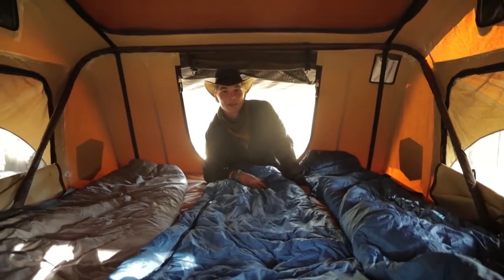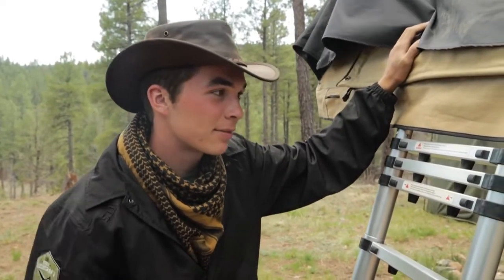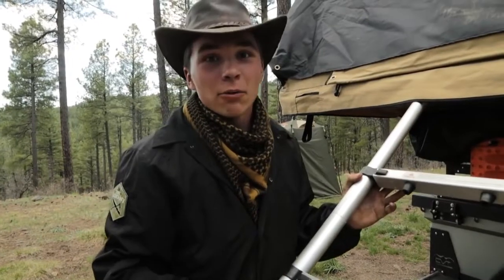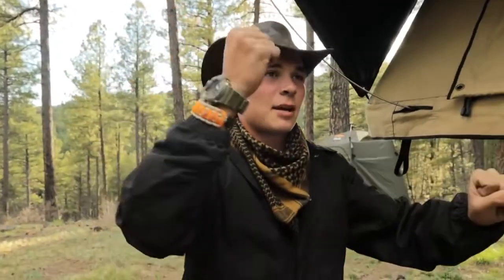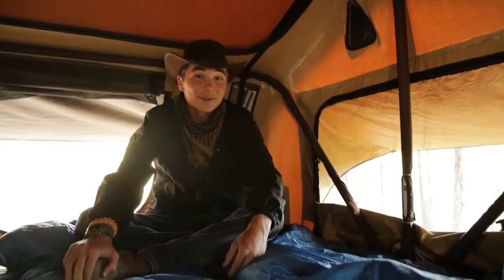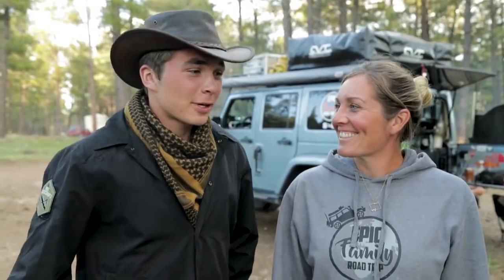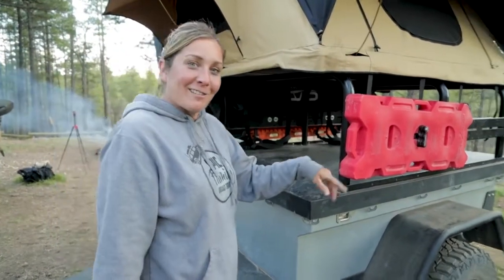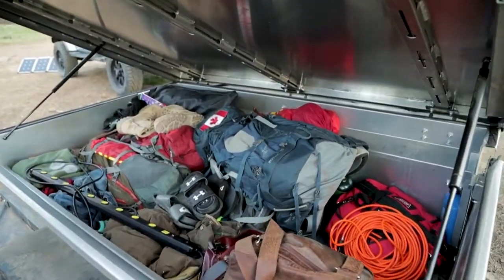A REVIEW OF OUR CVT MT RAINIER ROOFTOP TENT AND TRAILER // EFRT GEAR REVIEWS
Mt. Rainier Extended Stargazer Summit

The Mt. Rainier Extended Vestibule Summit is a 3+ person tent that gives you extra room inside your annex room as well as additional privacy and enclosed ladder.

The Summit Line version has an upgraded floor made with diamond plate honeycomb aluminum. The Fabric is a 380g compared to 280g on our standard Pioneer Series Tent. Straps on the cover are a cinch buckle versus Velcro on the Pioneer Series. The mattress comes with a waterproof mattress cover instead of cotton. The interior poles are material wrapped and the center pole has built in LED Lighting with on/off and dimmer switch as well as 2 USB ports. The telescoping ladder has a release on the face of the steps and bumper stops between each step.  All the plastic fittings have been upgraded to alloy (on hinges), D-rings are larger and Velcro is thicker. The rain fly is heavier with quick release buckles. The Summit Line tent also includes two shoe/storage bags, One Piece anti-condensation mat, two spreader poles to help keep the overhang taut, Annex, removable 6″ annex extension, and a removable PVC floor.

Also Watch:
⋙ Previous Episode:
⋙ FAQ’s:
⋙ Jeep Tour:

Become An EPIC Family Road Trip Insider!

⋙ Amazon Store: